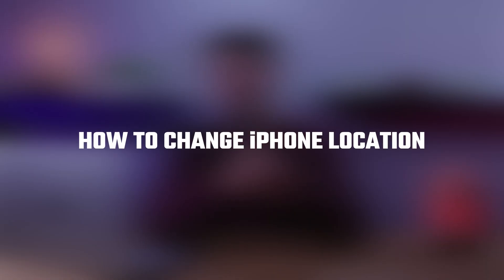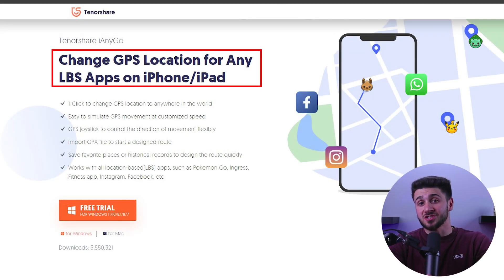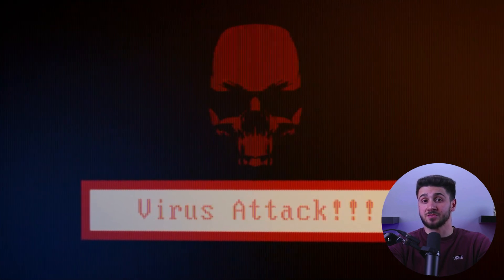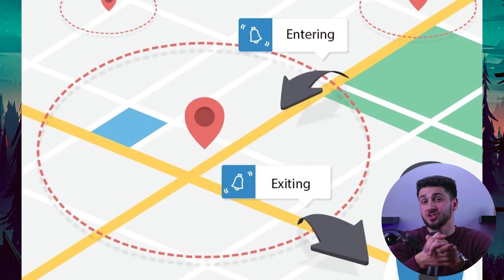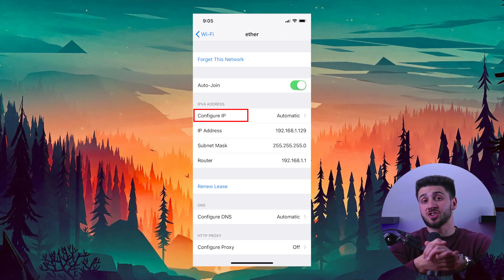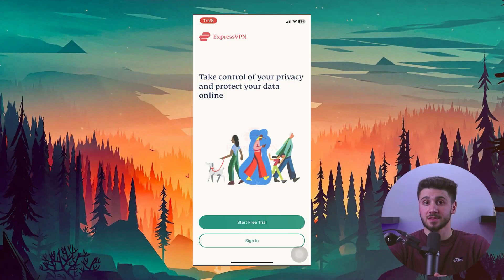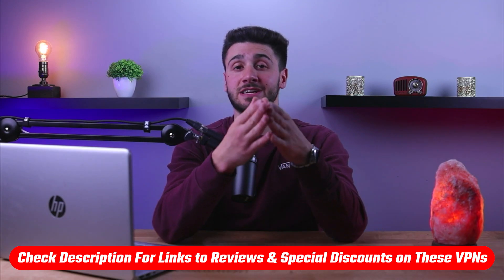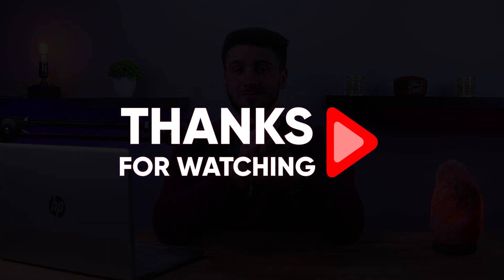How to Change Location on iPhone (Easy Tutorial)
How to change location on iPhone.This easy tutorial will show you how to quickly and easily change your location on iPhone. Follow along step-by-step and you'll have your location changed in no time!

Hey everyone, welcome back and today I'll be demonstrating how you can change your location on iPhone using a VPN. Also, if at any point, if any of the mentioned VPN in this video a try, you'll found discount links available in the description down below to help you save some extra money as well as full reviews for each VPN in case you'd like to know more about their services. So with that being said, let's get started. Now on iPhones, you can change your location in two simple ways either by manipulating GPS or your current IP location. But what is the difference between these methods you may have heard of GPS spoofing, which is a software that can alter your location to make it seem like you're in a different place. While apps that can change your iOS Oh location exists Apple does not allow them to be featured on the App Store. The only way to change GPS location on your iPhone is by installing a third party app after jailbreaking your iPhone. However, jailbreaking also exposes your device to various risks and can even cause your phone to break if the process is unsuccessful. So if you believe the ability to change your iPhones location is worth the potential risks. You could try jailbreaking but it's not recommended before deciding to change your iPhones location through GPS spoofing. Consider the potential downsides when you use a GPS spoofer. To change your ISO location you expose your device to location tracking. Not only that, but the use of geofencing, which is security technology uses GPS location to create virtual boundaries and protect your personal information. So before deciding to use a GPS spoofer, consider the potential risks and ask yourself is it truly necessary in most cases, manipulating your GPS location is not required unless you use an app that specifically requires it such as tinder, Pokeyman, go and cetera. However, most apps do not rely on your GPS location and do not even have the capability to access it. In these instances, you can change your ISO location by manipulating your IP address without the need of jailbreaking your phone. This can be done with the help of VPNs, which are widely available on all the app stores. But of course, there are other great options to choose from such as Nord VPN and surf shark. This technique can be used if you need to watch content on unavailable streaming platforms while also maintaining your online security. Keep in mind the most VPN encrypts your internet traffic and prevent data leaks in case of a connection loss, which is a great plus. So that's it for this video. Again, if you're interested in these VPNs you'll find links to pricing and discounts as well as full reviews available in the description down below. And feel free to comment below if you have any questions as I love getting to interact if you guys and like and subscribe if you found this video to be helpful or what to see our future videos.

Hope you enjoyed my How to Change Location on iPhone (Easy Tutorial)  Video.